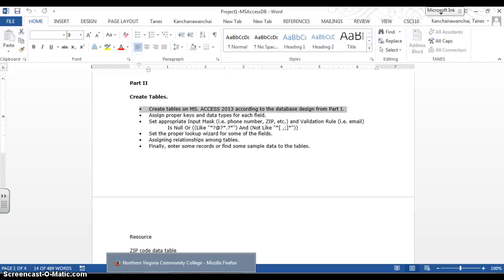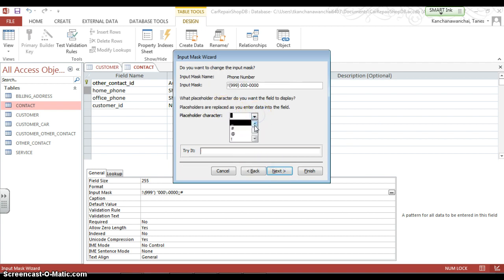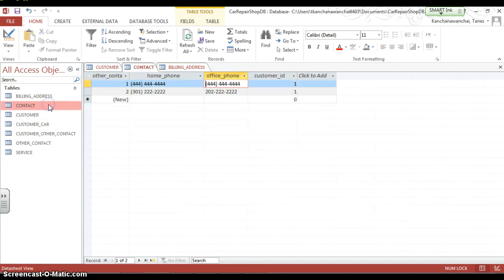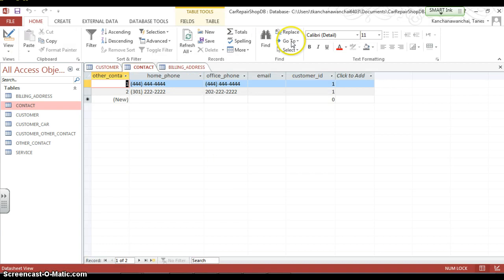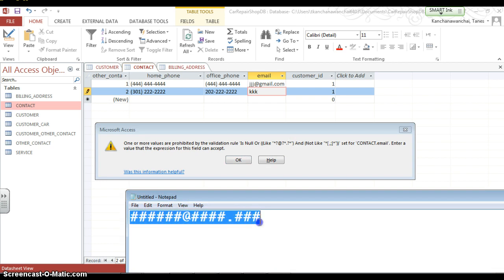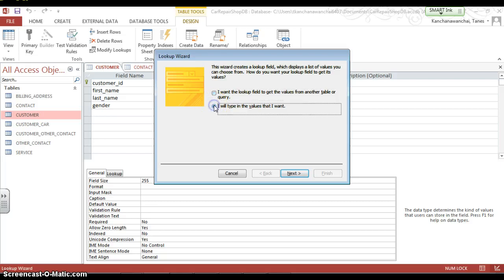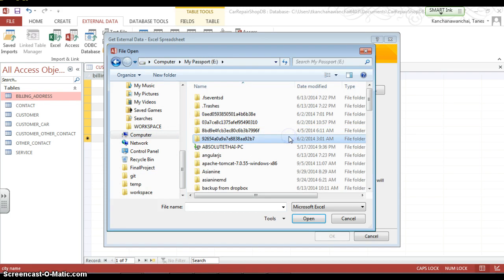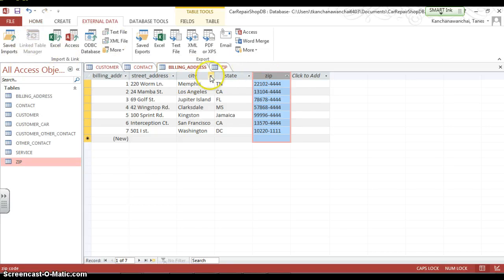MS. ACCESS 2013 Input Mask Validation Rule Lookup Wizzard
MS. ACCESS 2013 with Input Mask Validation Rule, Lookup Wizzard